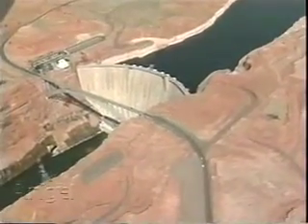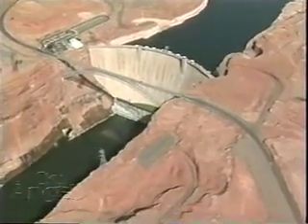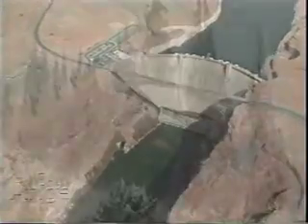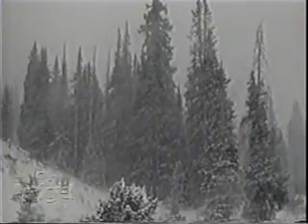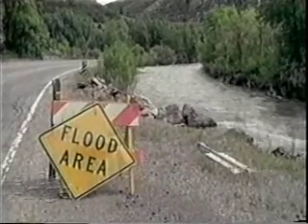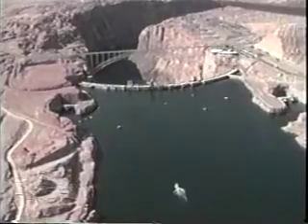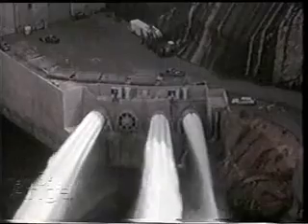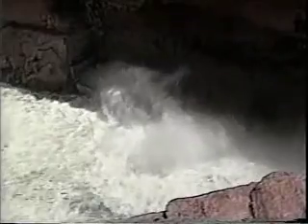Effect of cavation at Glenn Canyon Dam